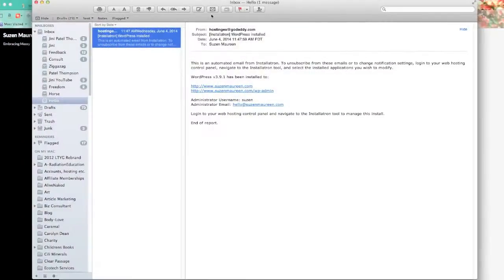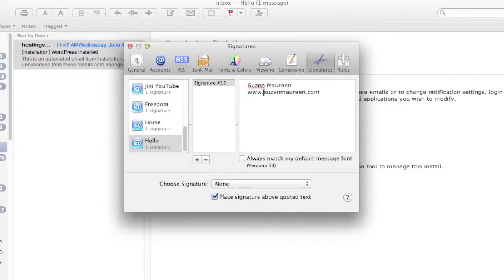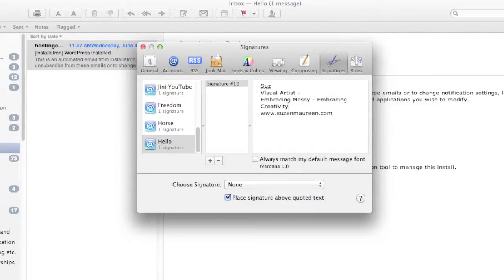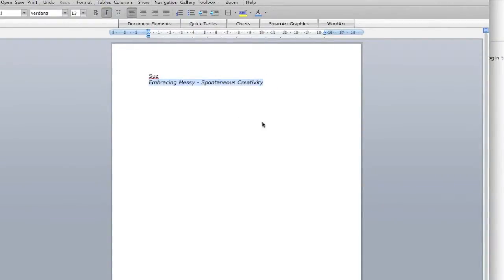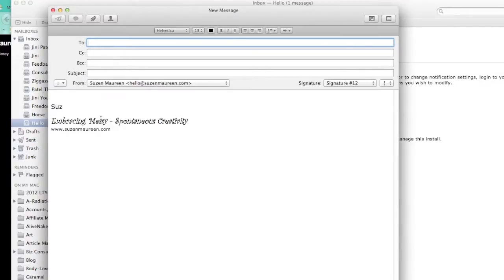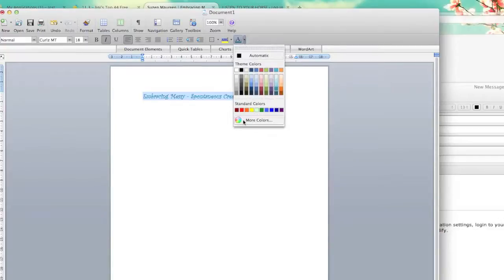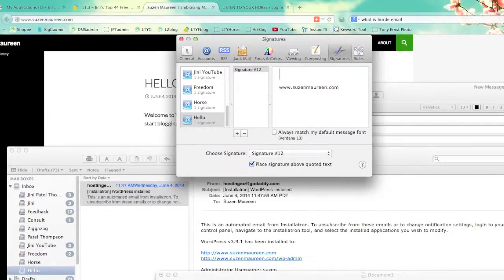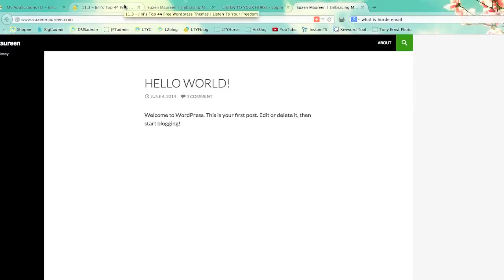How To Customize Your Email Signature - Apple Mail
How to change the font or color of your email signature - the stuff that appears at the bottom of your email. And also the importance of having a tagline. Demo on Apple Mail.